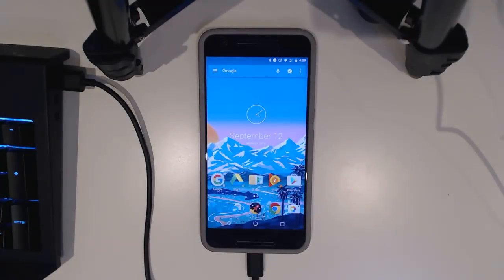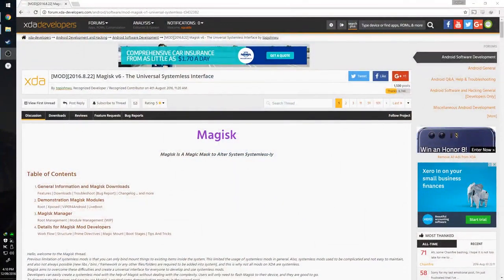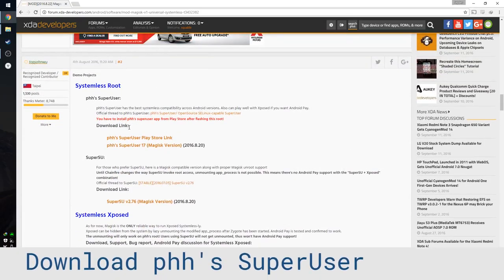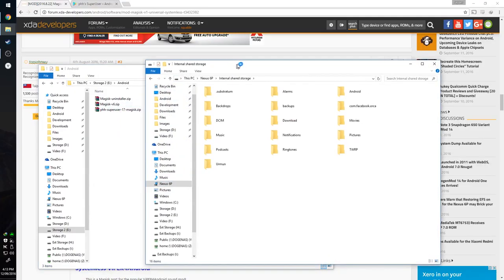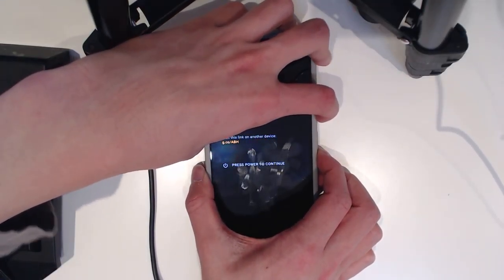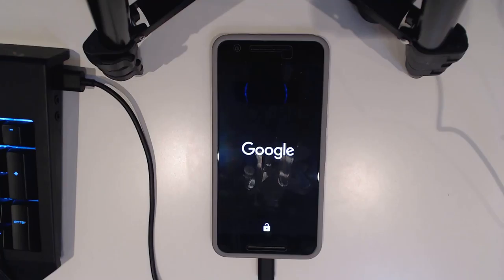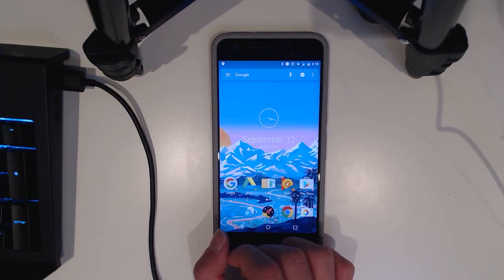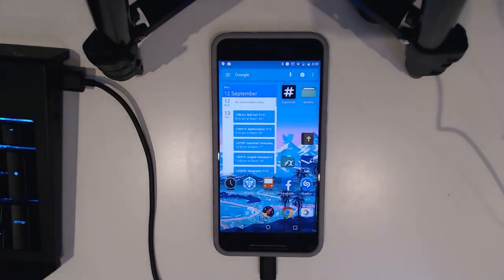[Magisk] Play Pokemon GO 0.37+ on a Rooted Nexus 6P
∆ IMPORTANT ∆
!! PLEASE READ HERE BEFORE STARTING !!

UPDATE: The latest versions of Magisk only require you to flash the Magisk ZIP and not anything else! Just keep that in mind if you still decide to watch this video. Check out the XDA thread for all the info you need. :)

This won't work with the latest Magisk 7+ out of the box. Some additional things are needed depending on what root management system you are using.

▼Requirements!

Unlocked Bootloader
TWRP

▼Links

You can choose to use SuperSU (Magisk edition) instead of phh's SuperUser. The process is the same, there may be a delay in the SuperSU prompt but it does come up. Just accept it. :) I've tested it on my own device a while after.

I'll probably be working on more Magisk tutorials such as systemless Xposed and V4A, which I think people have requested before. :)

▼Songs